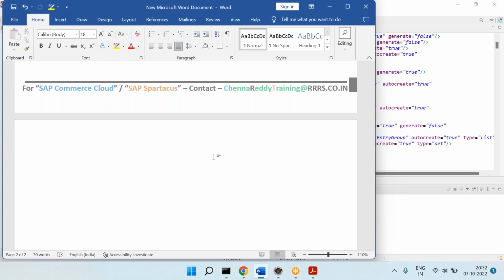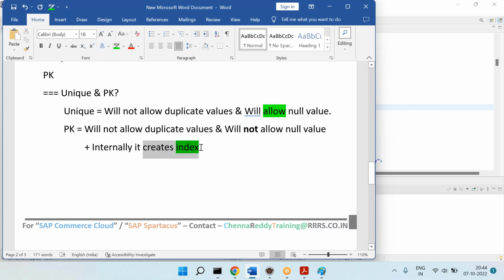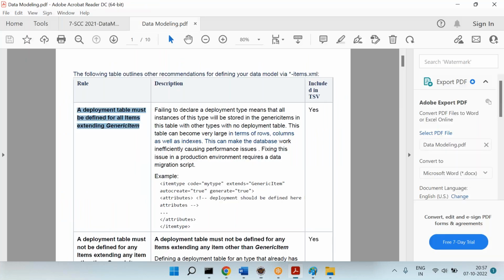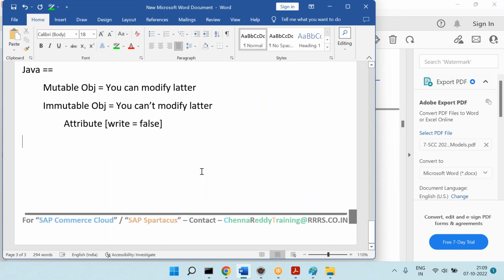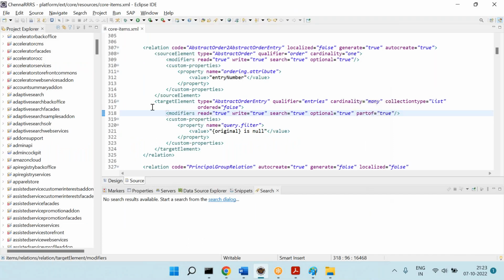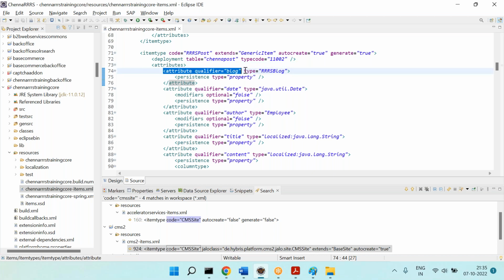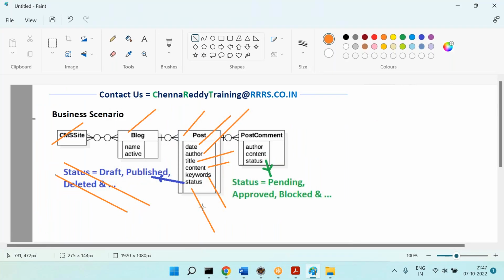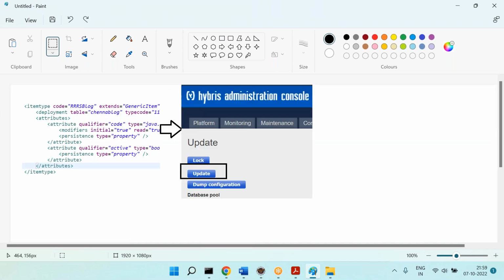SAP Commerce – Data Modelling [PIM] = [31] Contact Us =